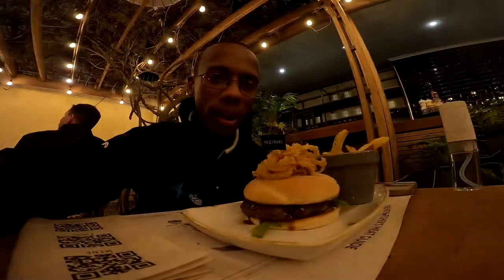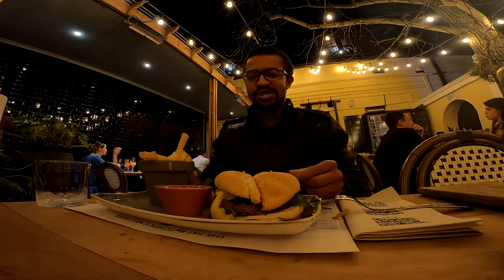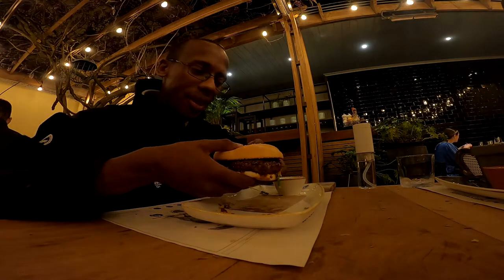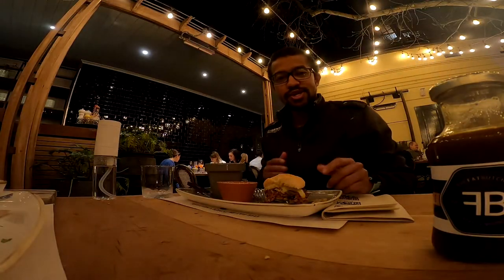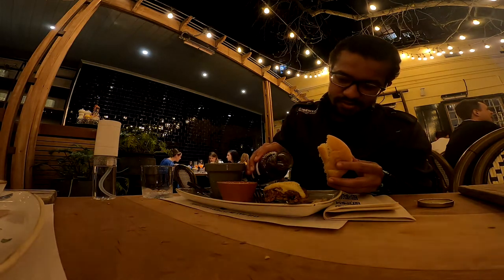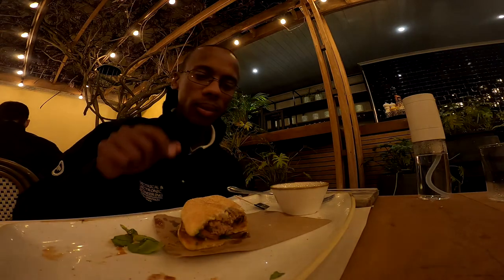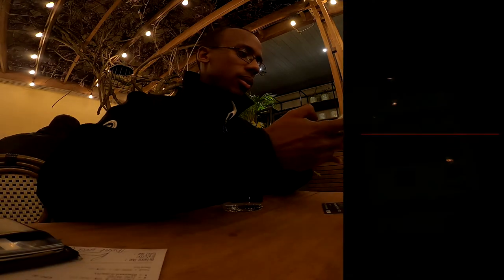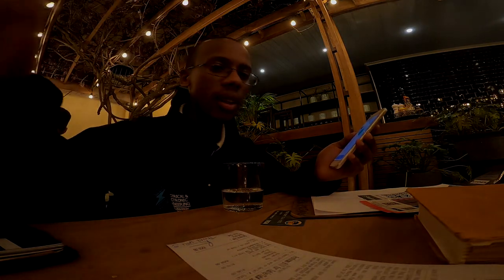Food vlog #1 (SnapScan campaign) - Fat butcher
Fat butcher was so nice! Their menus were online, accessed via QR codes.
Note: In the video, I say the cap is R400, it is actually R800!